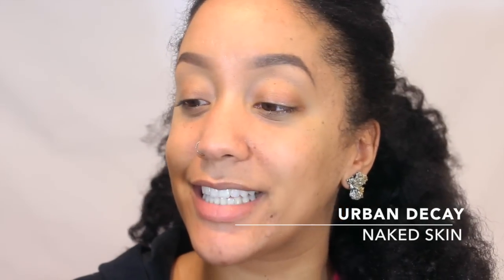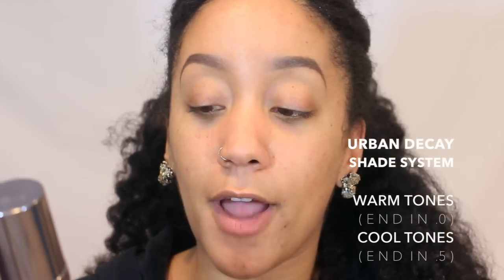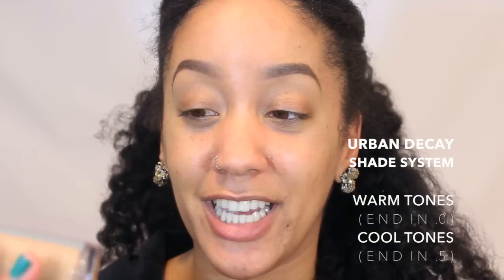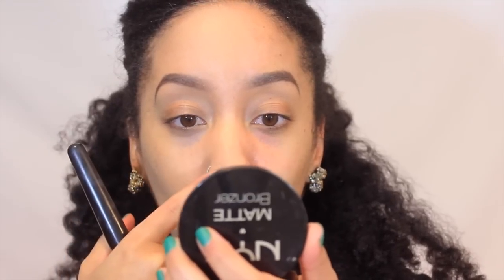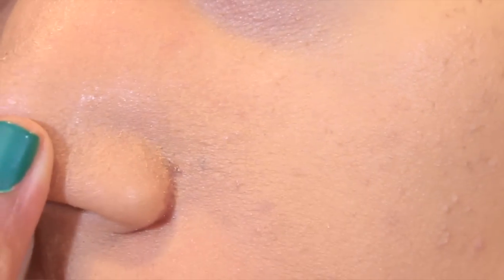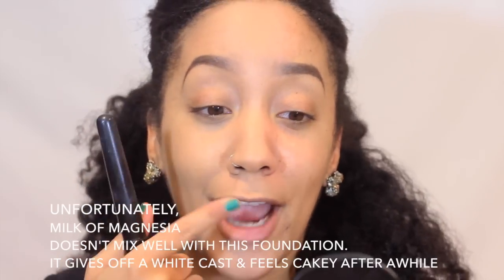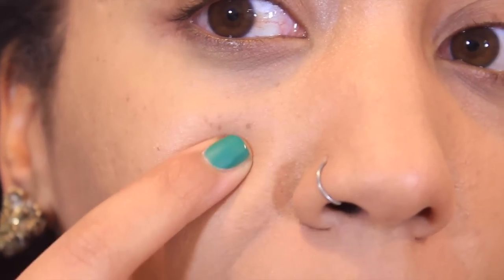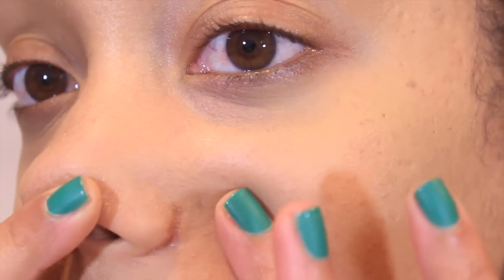Naked Skin Foundation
Want natural looking makeup? This might be a perfect foundation for you!

I post weekly videos on basically everything beauty related- from natural hair, beauty reviews, DIY, fashion, hauls, makeup tutorials etc. I like to switch up my videos and add variety, so always expect the unexpected from me!! x

ITEMS MENTIONED

Urban Decay Naked Skin Foundation 6.0 - $39
ELF Flat Top Kabuki Brush - $3